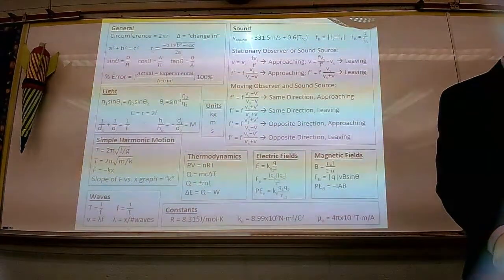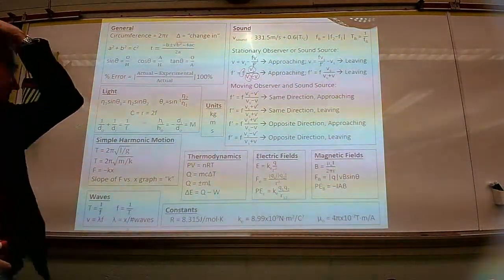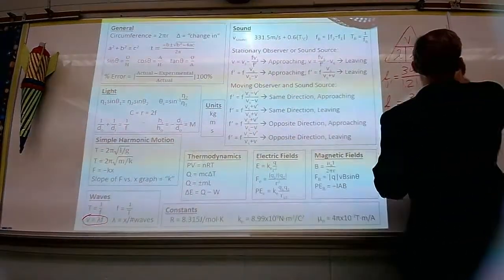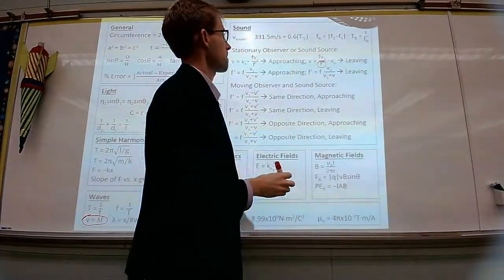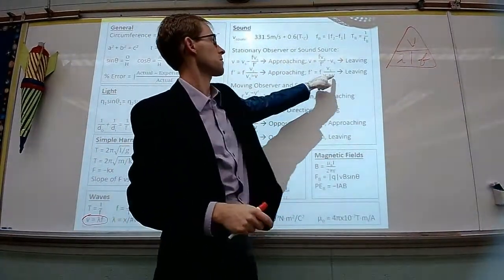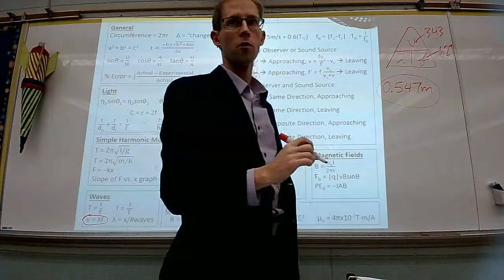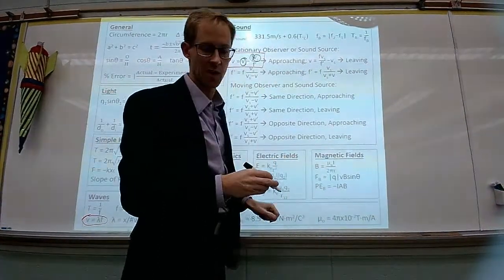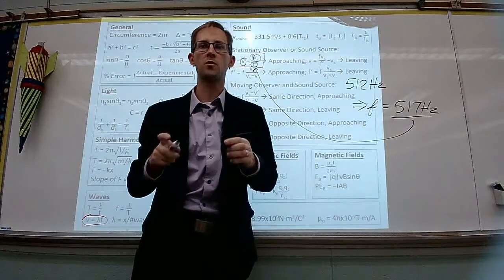Waves and Sound W6 Discussion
The Doppler Effect and Beat Frequency